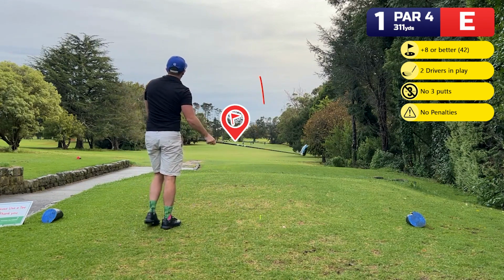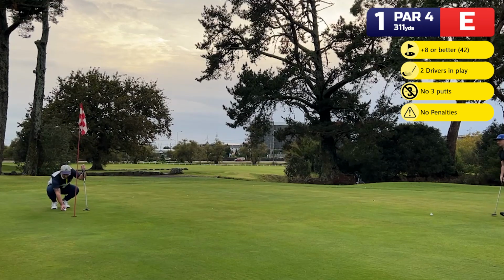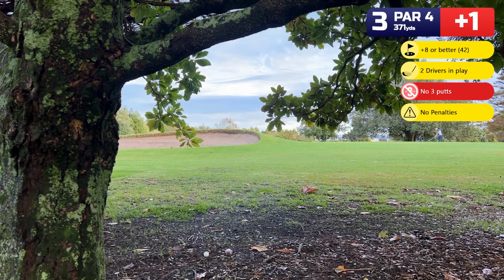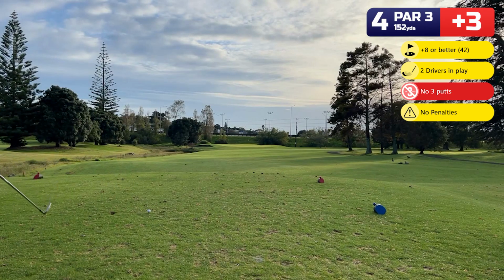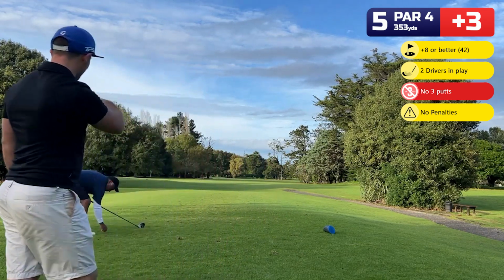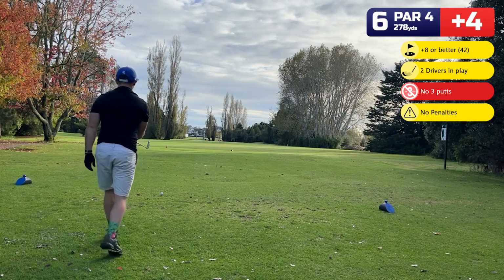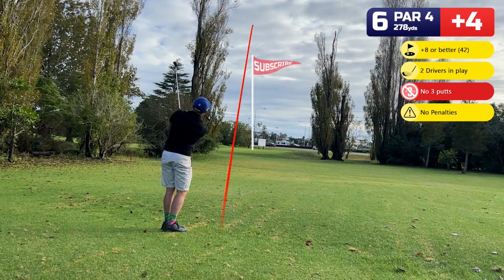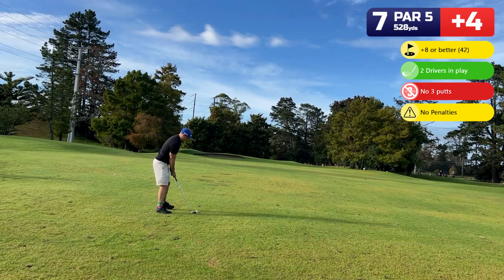What HIGH handicap golf looks like… (EVERY SHOT)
Welcome back golfers! Today, I'm playing at Takapuna trying to get a good score and complete some high handicap challenges along the way.